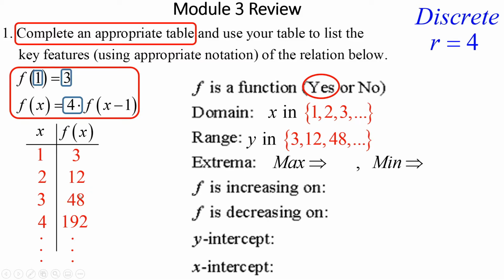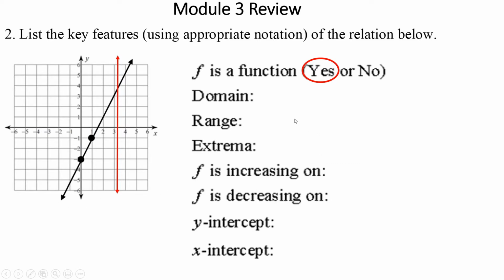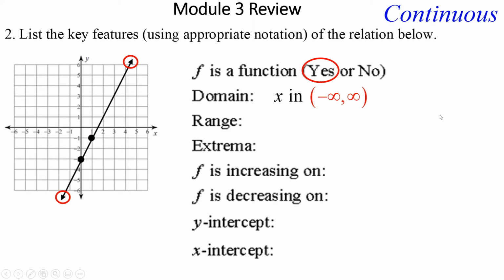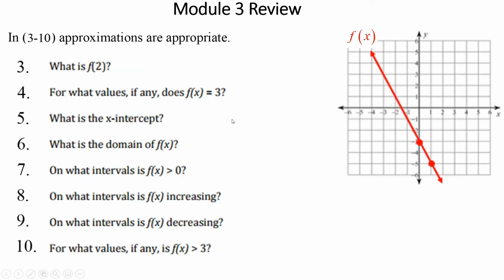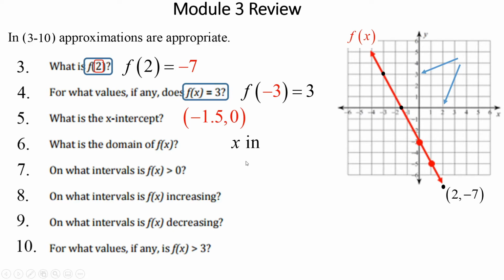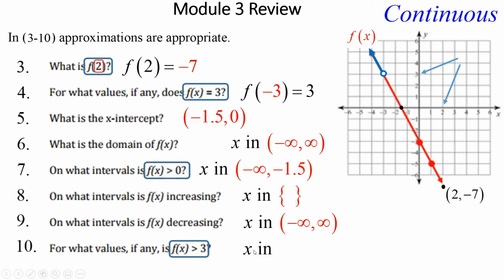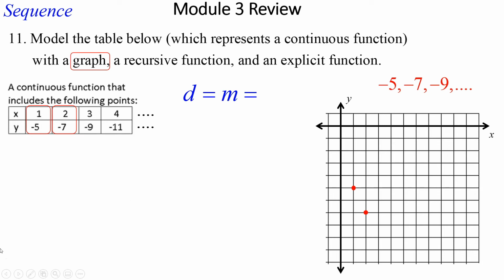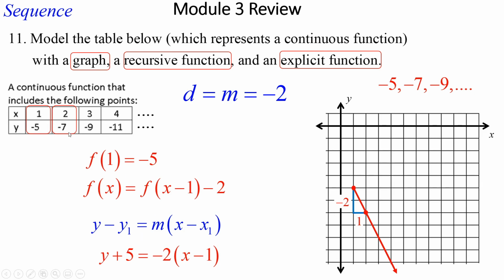IM1 - Module 3 Review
A presentation of Module 3 Review for IM1.